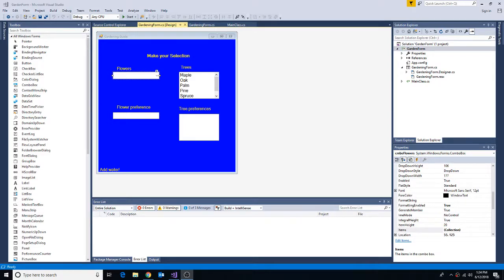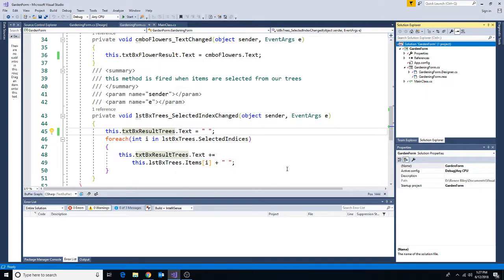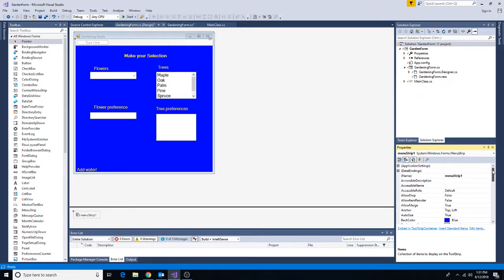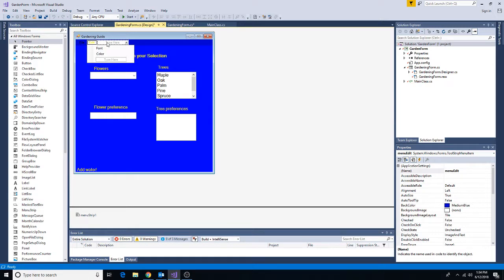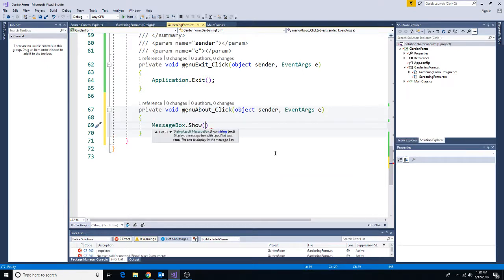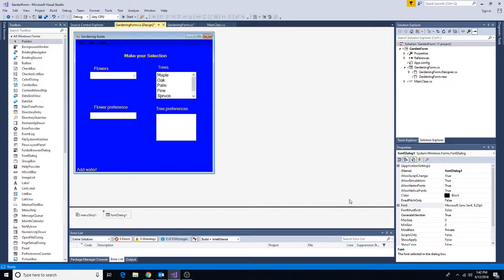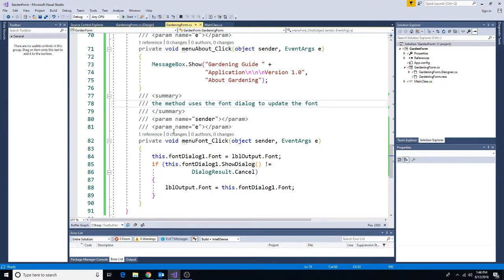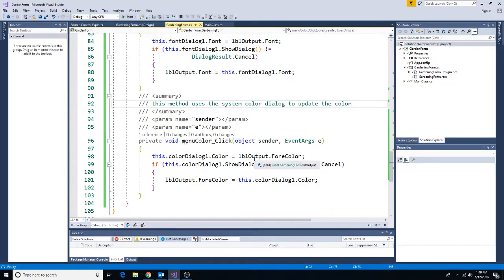CIS150 Ch 10z Menu Strip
Add a menu strip to the app. Use the font and color system dialog controls. Use a MessageBox to display output.